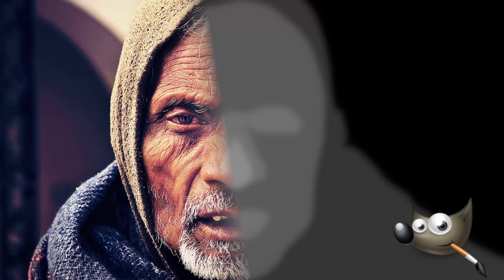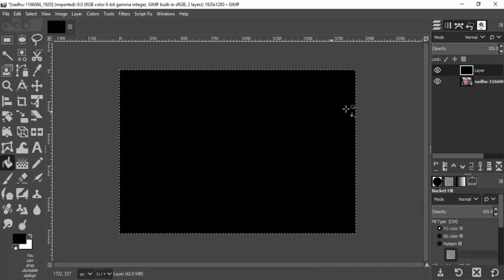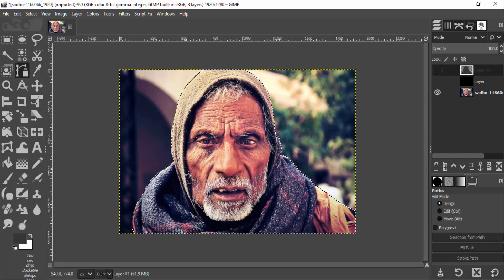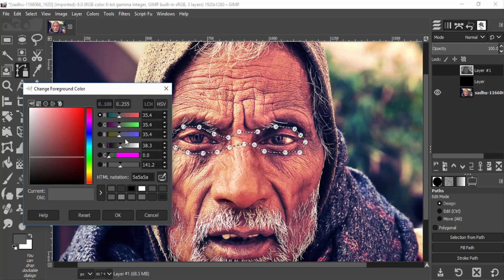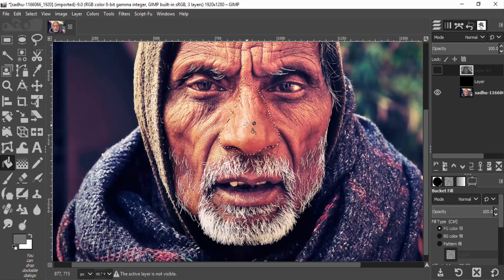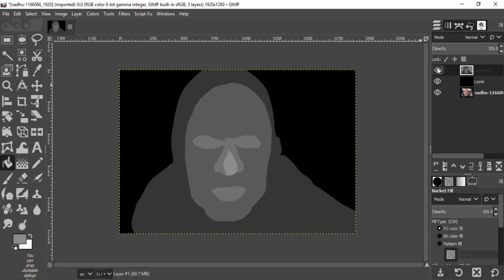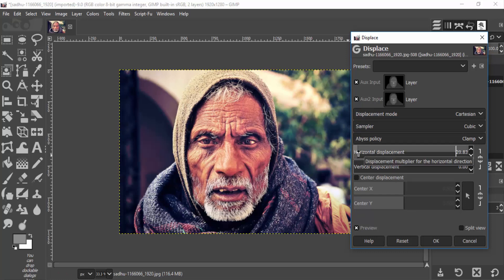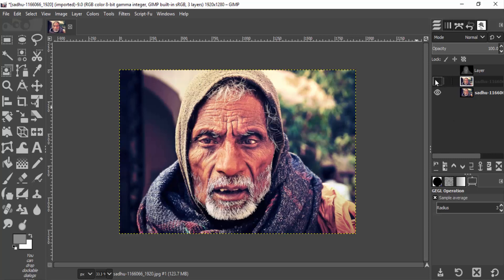GIMP - Change the Perspective of the Image using Depth Map | Photoshop Alternative | #94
Hi Guys, This is Daniel In this video I'm gonna show you How to change the perspective of our 2D Image using Depth Map. From this video you can understand the concept of the depth map and How to create it on GIMP

Steps:
1. Drag and Drop your Image into GIMP
2. Add a Black Layer for the Background
3. Add a Another Transparent Layer
4. Now the Create the Depth map by painting Gray scale colors. The portion which are farther away from the camera need to be in darker grey color and portions which are closer to the camera are need to be painted in lighter color.
5. Now Merge the Black Layer and Painted Layer
6. Give Gaussian Blur
7. Hide the Depth map layer
8. Make the Subject layer Active
9. Go to Filters - Map - Displace
10. Change both the Aux to Depth Map
11. Unlink the Horizontal and Vertical displacement
12. Change the Value of Horizontal and Vertical Displacement until there is no distortion in the Image

That's it. This is the way you can change the Perspective of our Image.